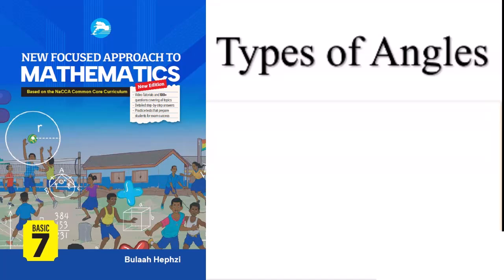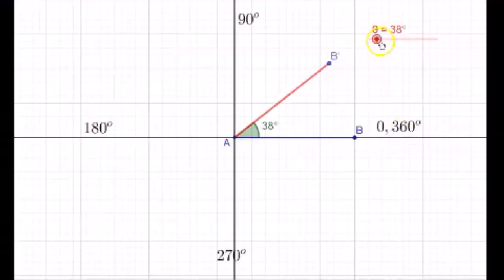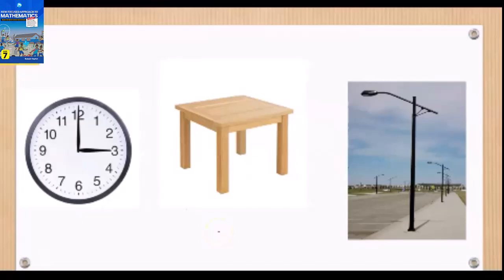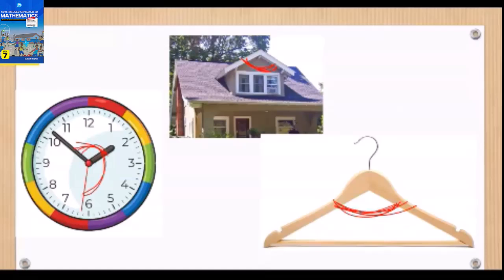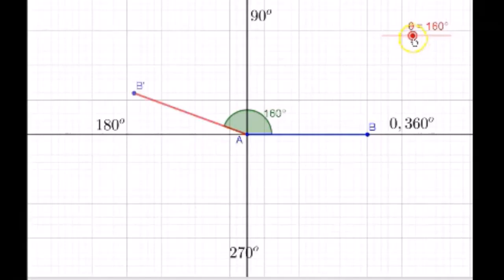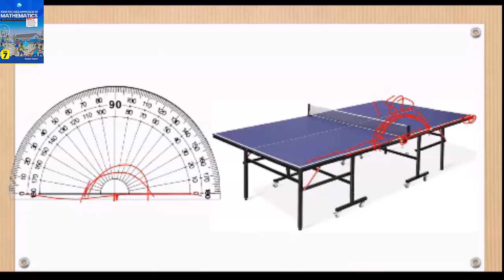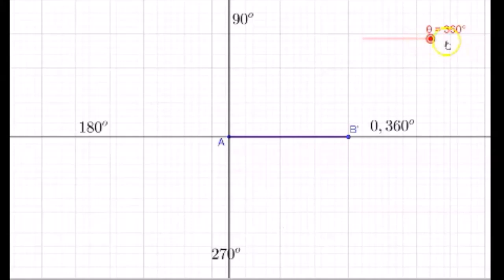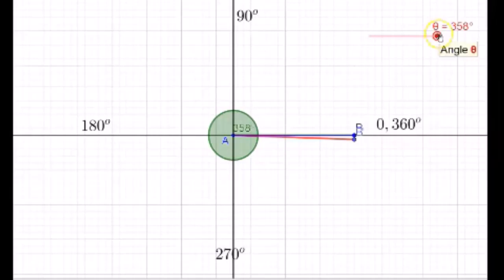Types of Angles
Welcome to New focused Approach to Mathematics Basic 7 lessons. In this video, you'll master the concept of types of angles with clarity and confidence. This is to help you the JHS learner prepare effectively for your exams. Whether you're a JHS student, teacher, or parent, this step-by-step explanation will boost your confidence and improve your performance in Mathematics.